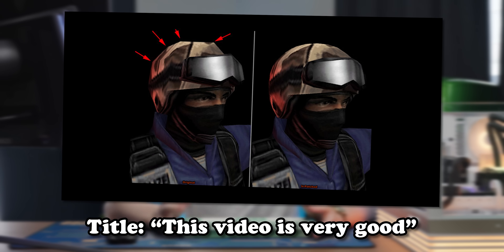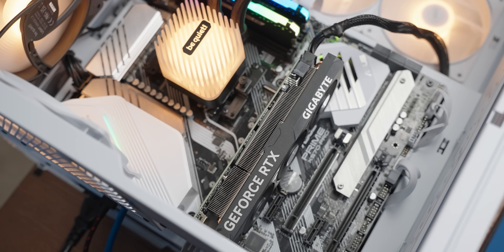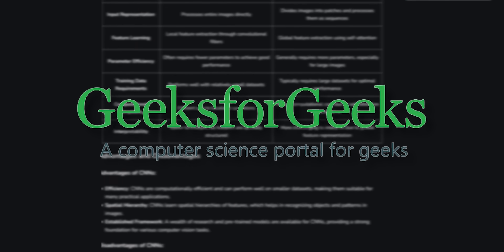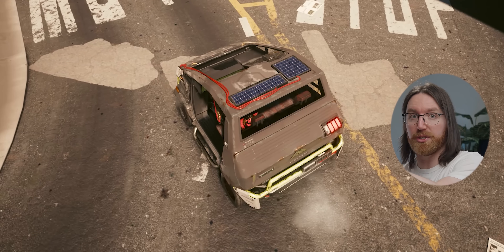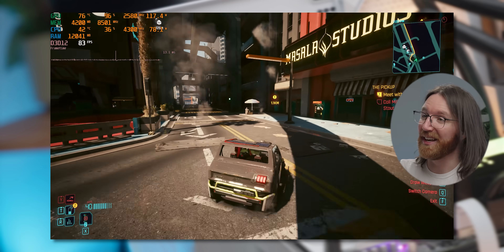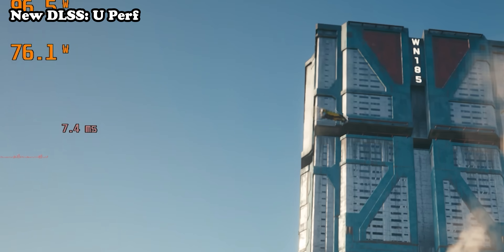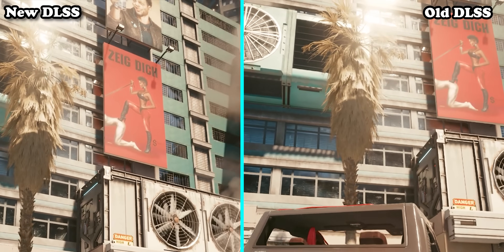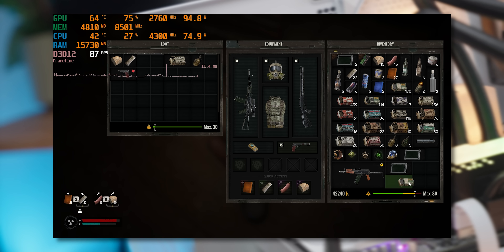Was I Wrong about DLSS 4?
After being super rude about Nvidia's new DLSS in my last video. I decided to give it a try to see if I was wrong.

Link to the reddit thread about jank hacking DLSS 4 into stuff